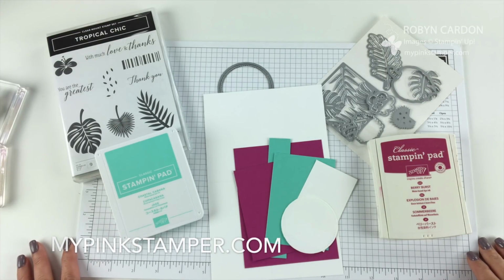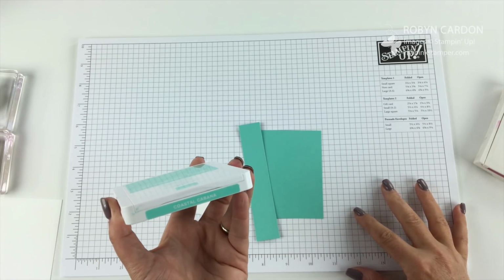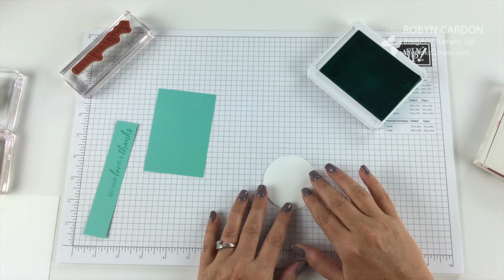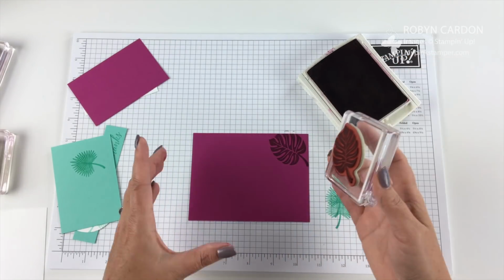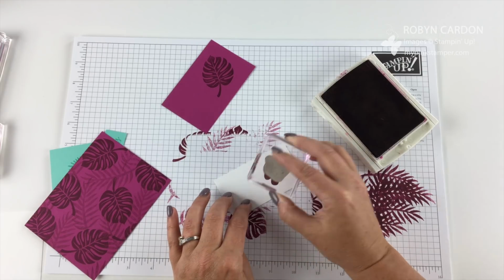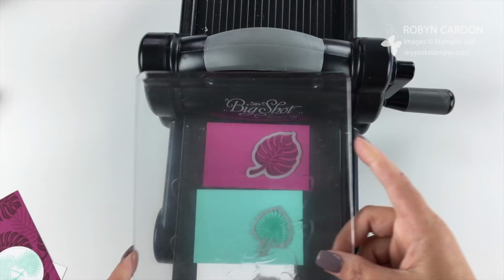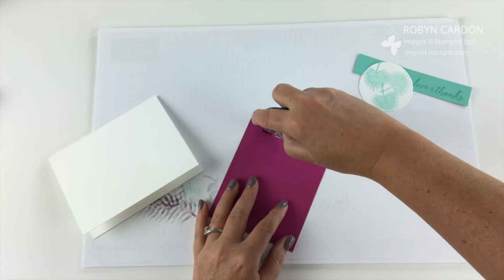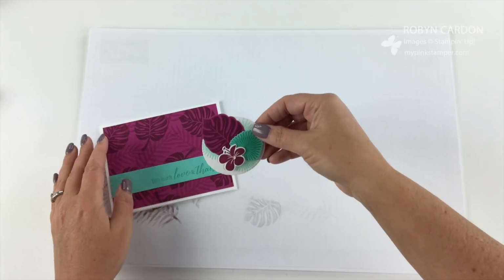Stampin' Up! Pink Tropical Chic Card - EPISODE SIX HUNDRED AND FORTY THREE!!!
Isn't this such a bright and fun card?!!

You can make it, too!!  Full supply list below...

Hugs,
Robyn